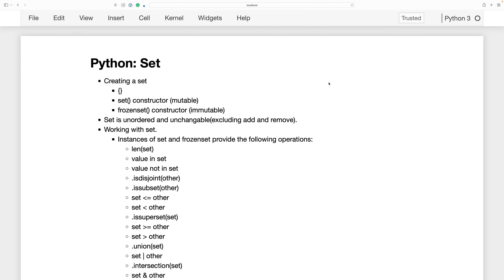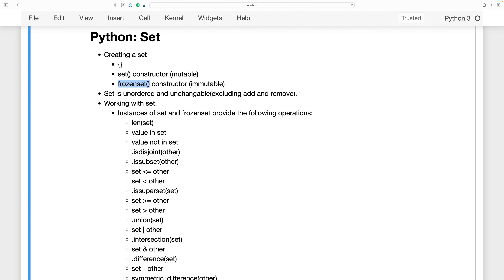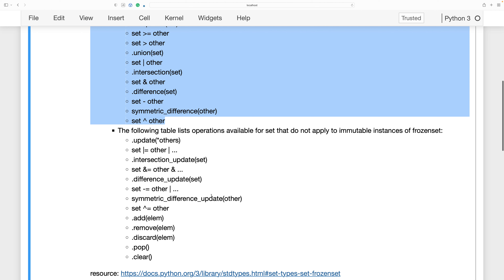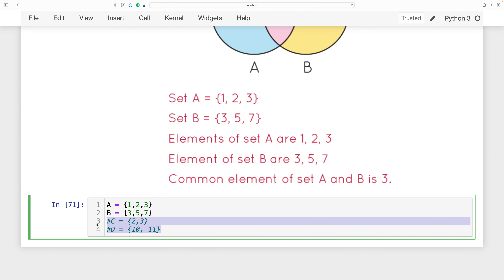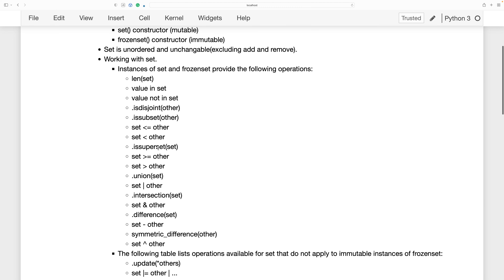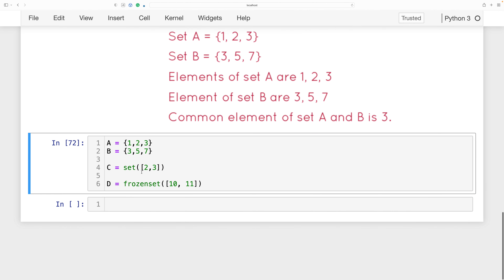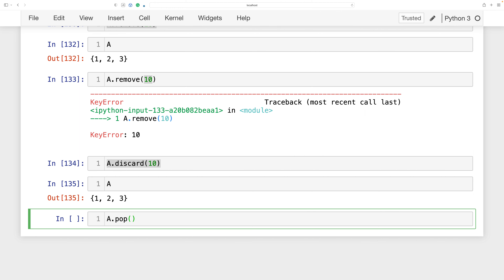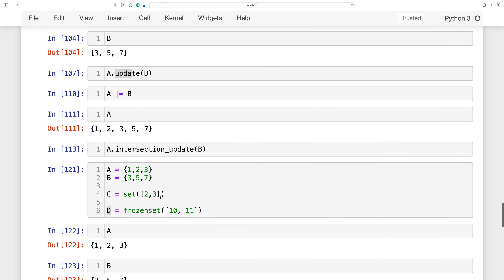Python For Beginners: All About Set, How To Work With Sets In Python?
Python tutorial - Set

This tutorial is all about the python sets. Here are the topics discussed in the tutorial.

* Creating a set
    * set() constructor (mutable)
    * frozenset() constructor (immutable)
* Set is unordered and unchangable(excluding add and remove).
* Working with set.
    * Instances of set and frozenset provide the following operations:
        * len(set)
        * value in set
        * value not in set
        * .isdisjoint(other)
        * .issubset(other)
        * .issuperset(set)
        * .union(set)
        * set | other
        * .intersection(set)
        * set & other
        * .difference(set)
        * set - other
        * symmetric_difference(other)
        * set ^ other
    * The following table lists operations available for set that do not apply to immutable instances of frozenset:
        * .update(*others)
        * set |= other | ...
        * .intersection_update(set)
        * set &= other & ...
        * .difference_update(set)
        * set -= other | ...
        * symmetric_difference_update(other)
        * set ^= other
        * .add(elem)
        * .remove(elem)
        * .discard(elem)
        * .pop()
        * .clear()